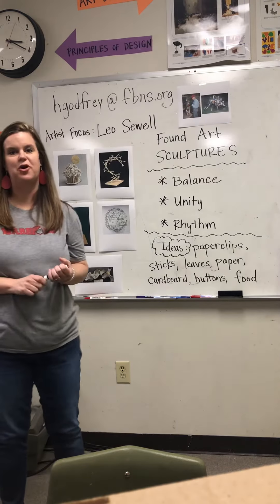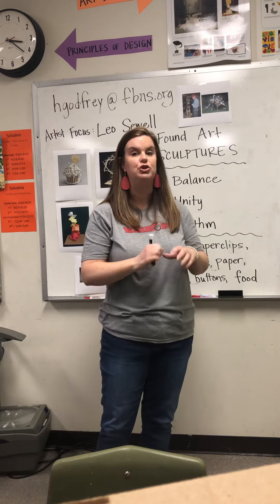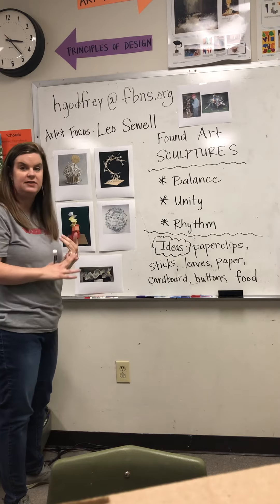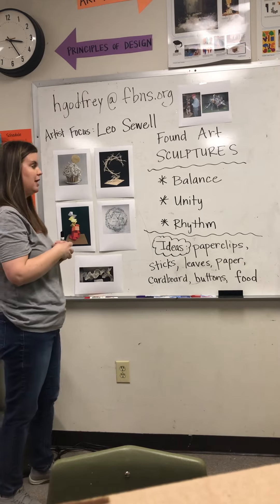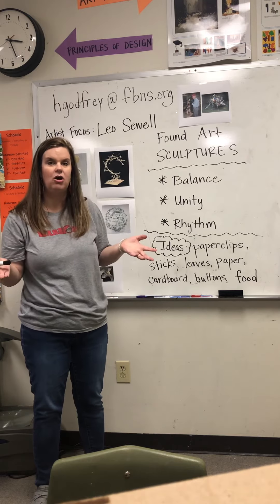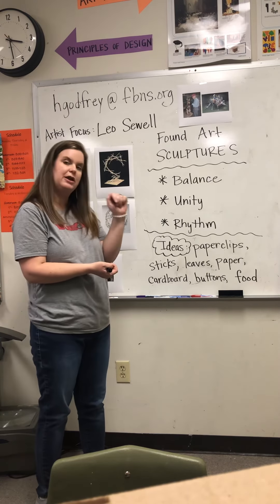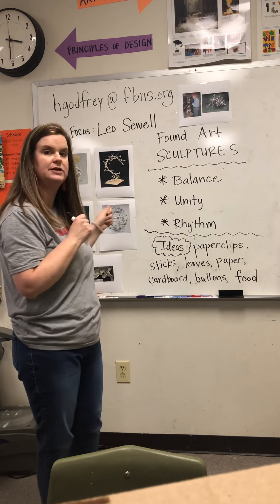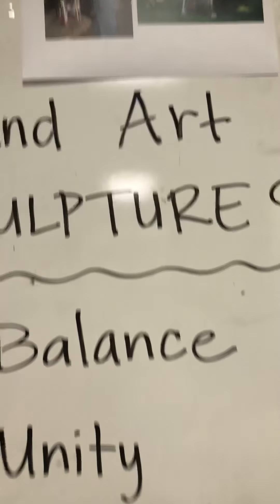Sculpture Art Lesson